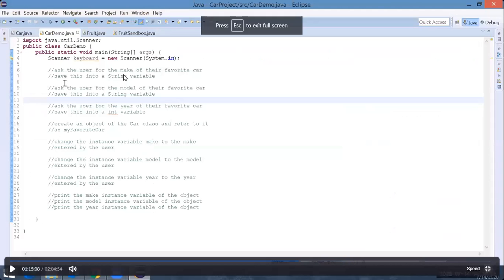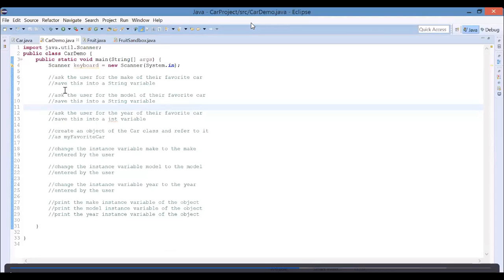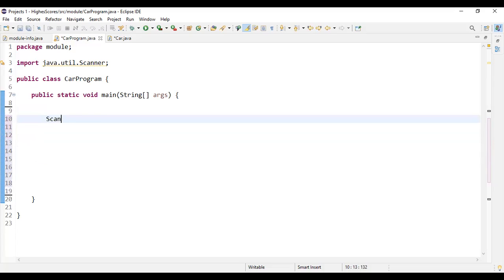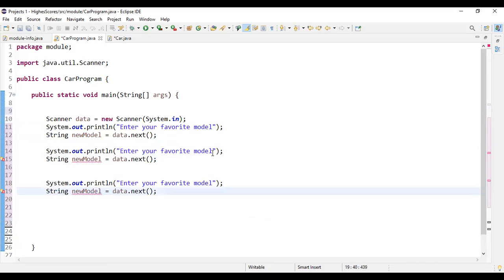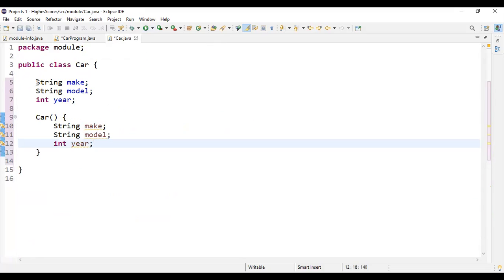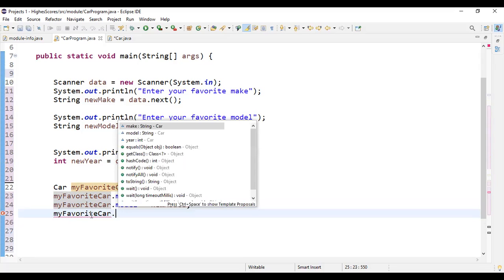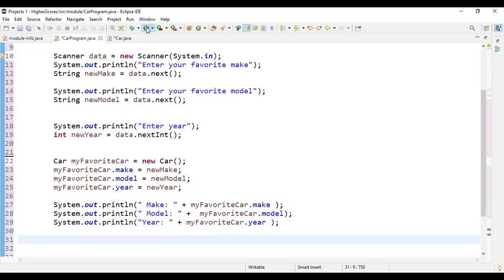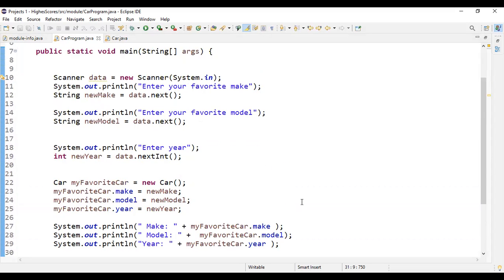Beginner Example - How to initialize the instance variables of an object